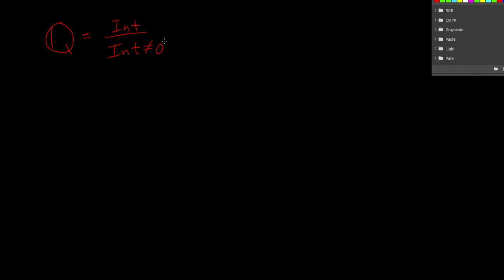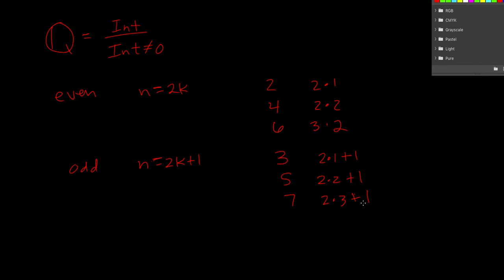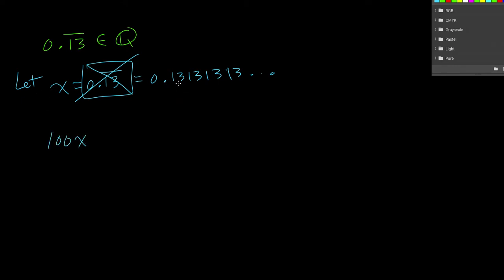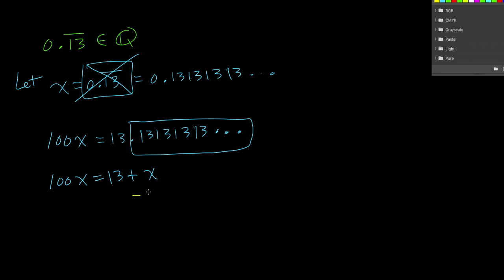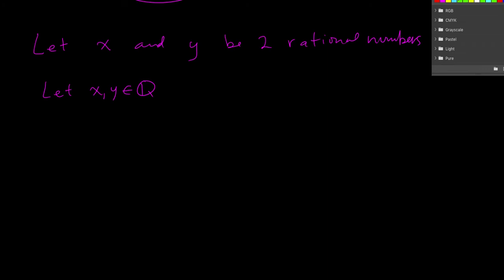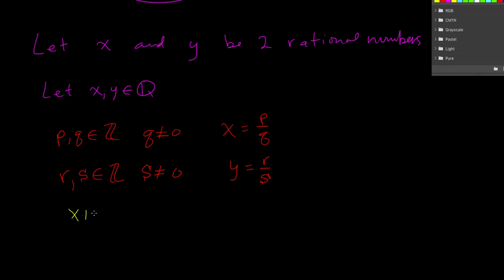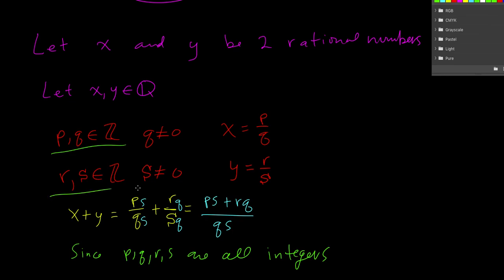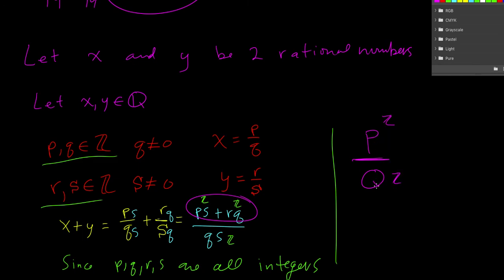AA2 - 10D - Definitions Proof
Definitions Proof